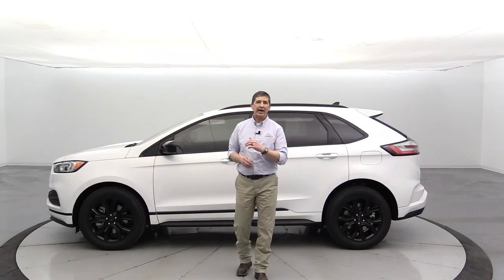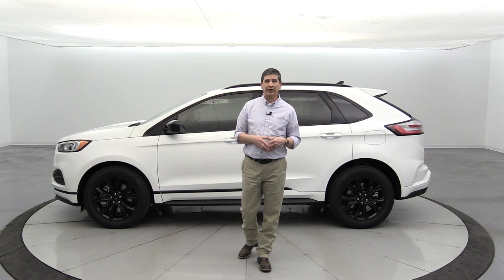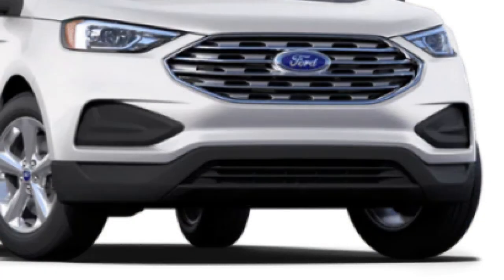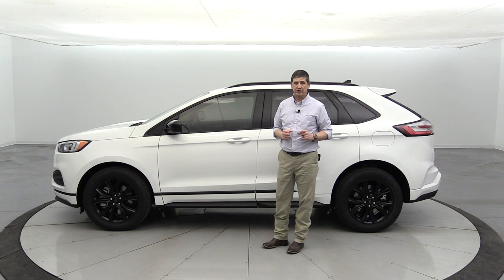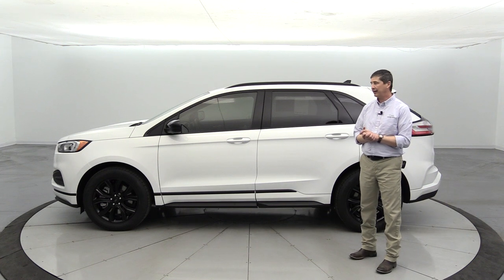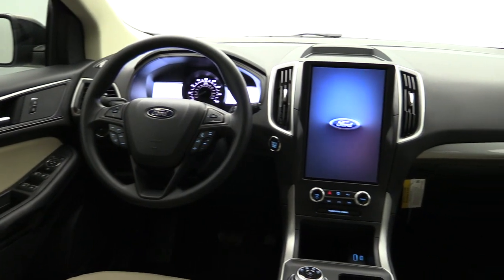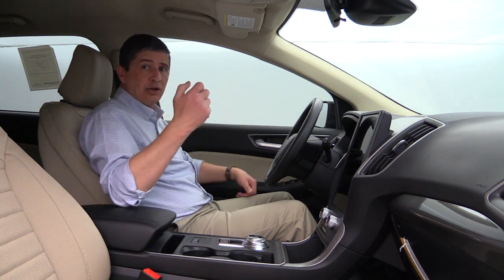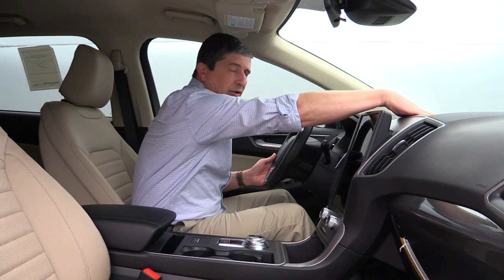2022 FORD EDGE SE COMPLETE GUIDE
This video covers information on the 2022 Ford Edge SE. See the timestamps for different parts of the video below.

0:00 Intro
1:20 Mechanical Features
4:57 Exterior Front Features
7:56 Exterior Side Features
11:49 Exterior Rear Features
14:38 Interior Features
23:30 Black Appearance Package
25:15 Stand Alone Options
27:10 Accessories and Dealer Installed Options
34:05 Ending

Music
Kubbi - Ember